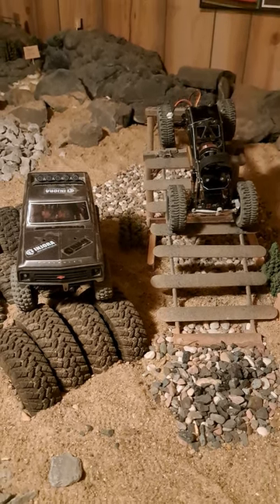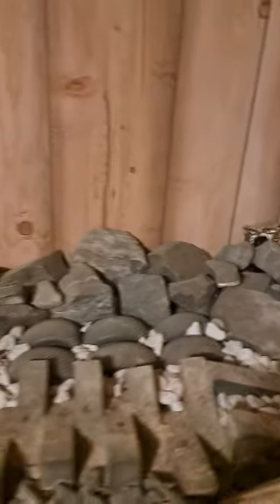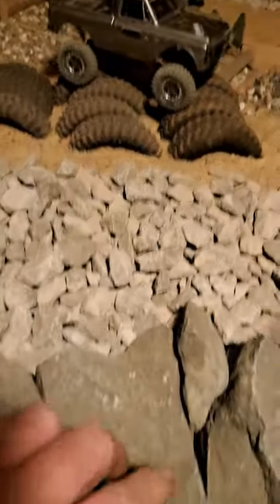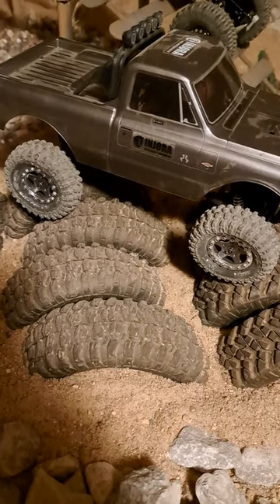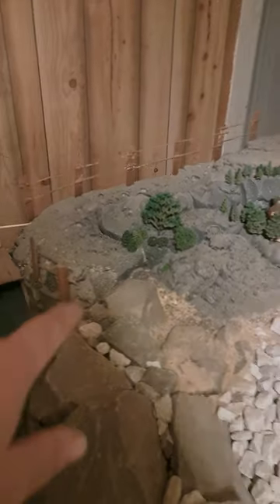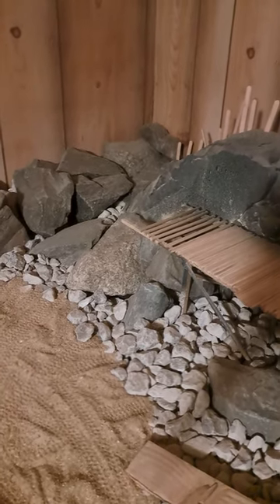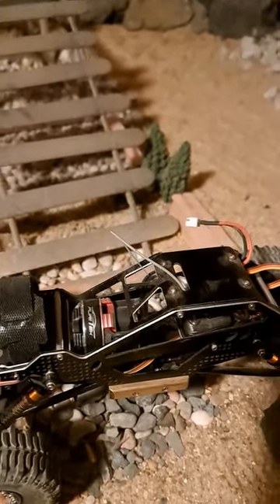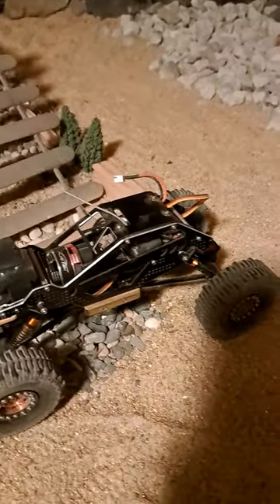scx24 look into the smaller side!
just and over view of things to come.  Hit the buttons.